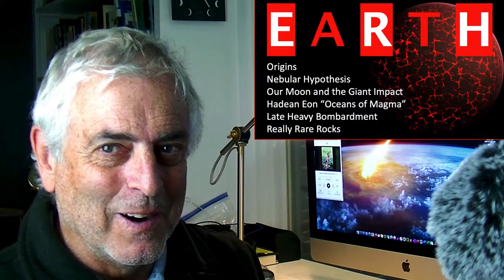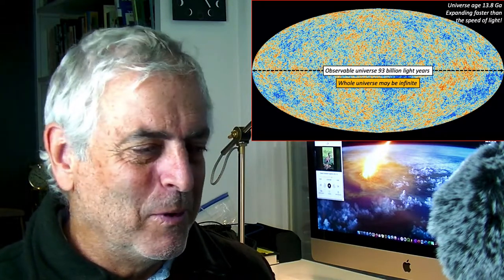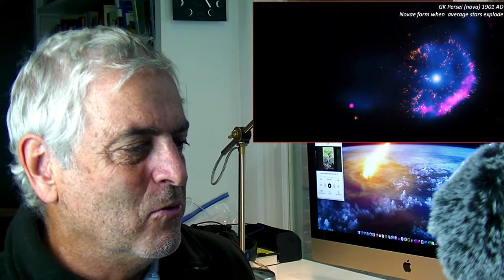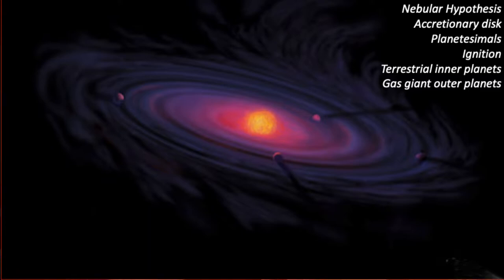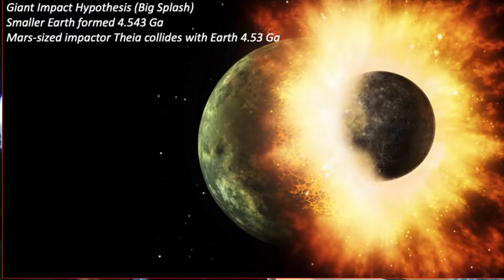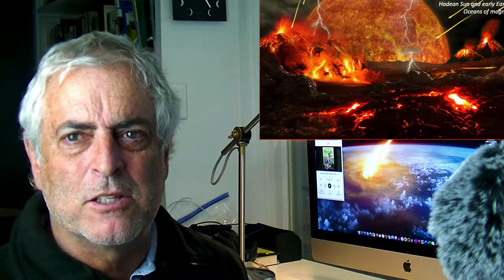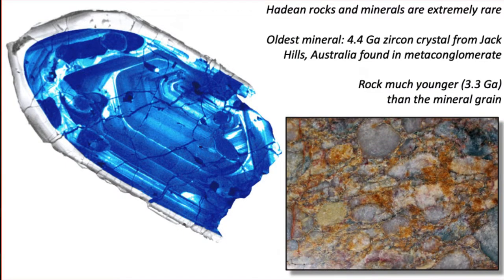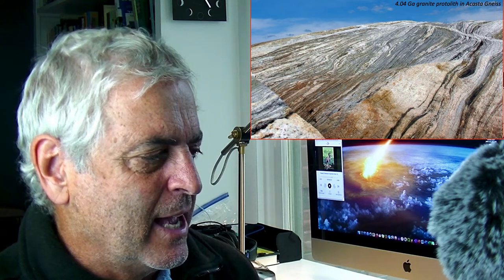Episode 06 Origin of the Earth and almost everything else.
This video highlights the earliest history of Earth, formation of Earth's moon, and the origin of oceans of magma and the earliest watery world.